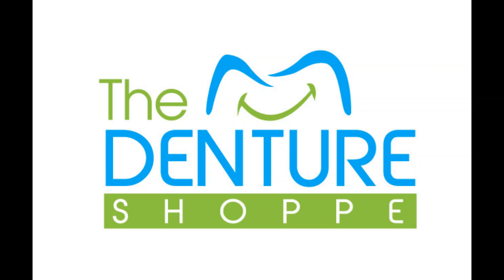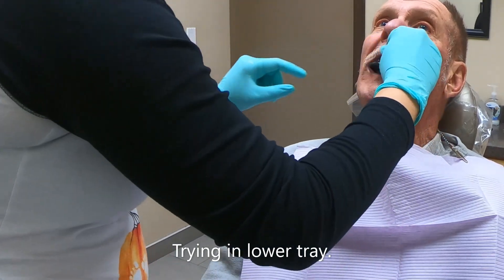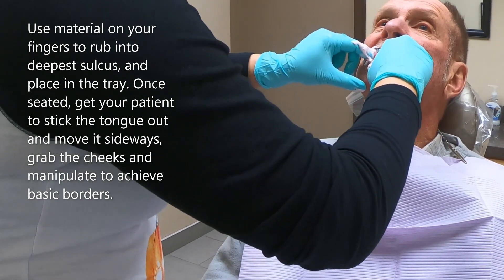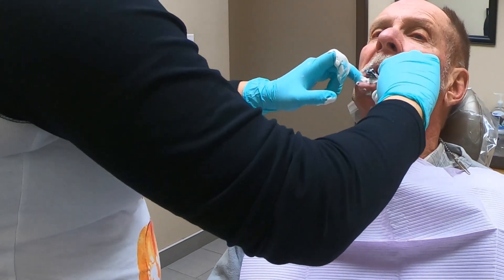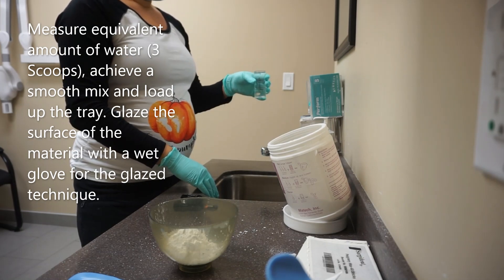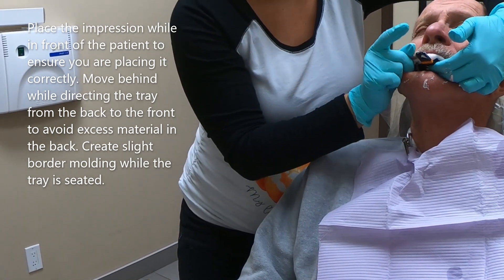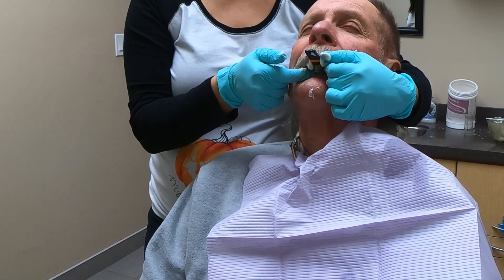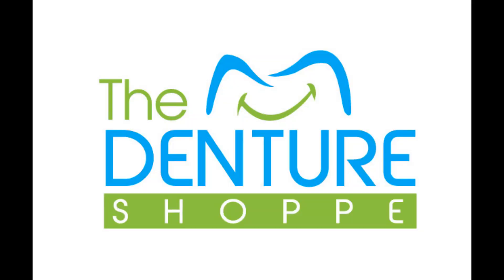Alginate impressions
Taking preliminary impressions on a completely edentulous patient.